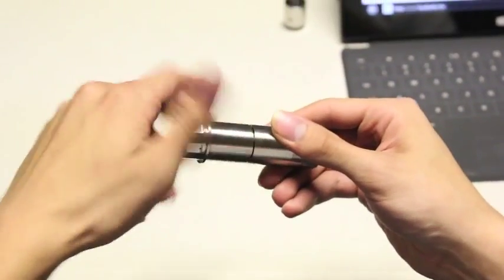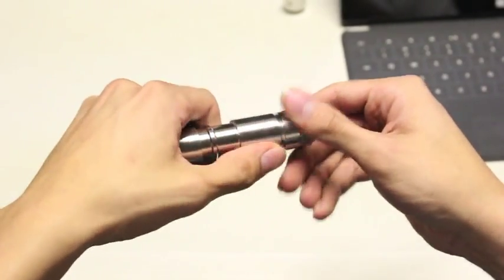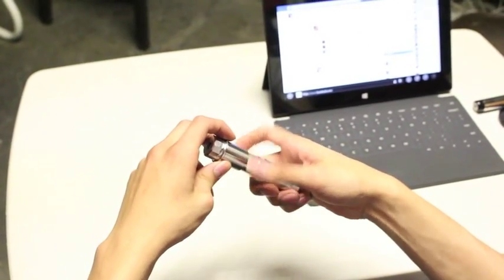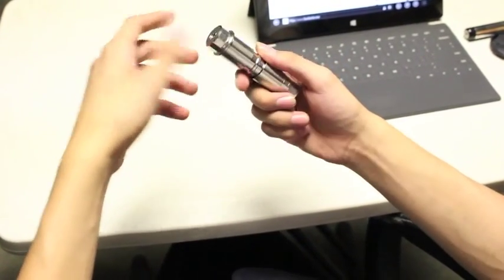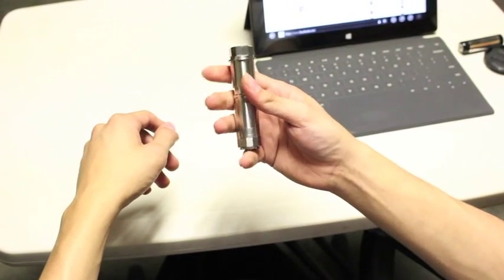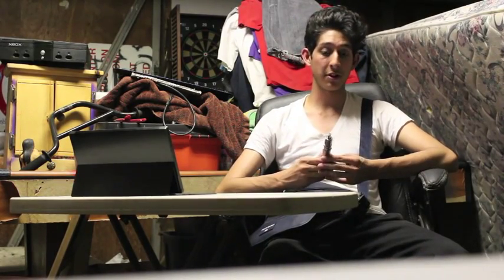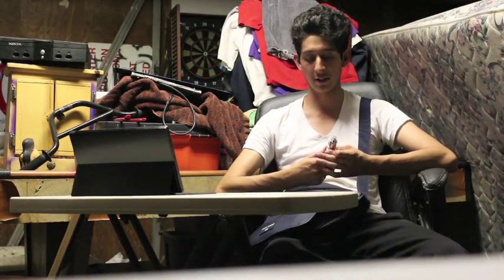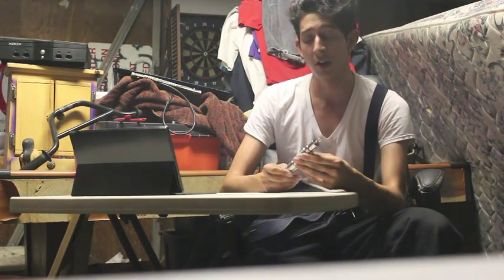Sigelei Silver Dragon Review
I really like this mod. For the price you really cant go wrong here. Stainless steel with copper pins, giving you the  ***least*** resistance, not the most. Lol. The threads are pretty decent, much higher than I would have suspected. The machining is pretty decent as well.

A couple of gripes I have is not everything sits flush with the device, and adjusting the pin on the top portion doesn't help the center pin or prevent battery rattle, not that it has any to begin with, atleast with the 18650s I use. But all in all Im very satisfied with it. Money well spent in my book!

Special thanks to TyStrikesBack for helping me with this project! Check out his channel: